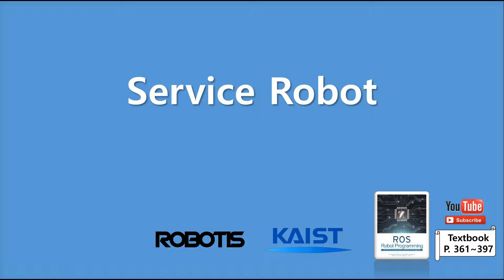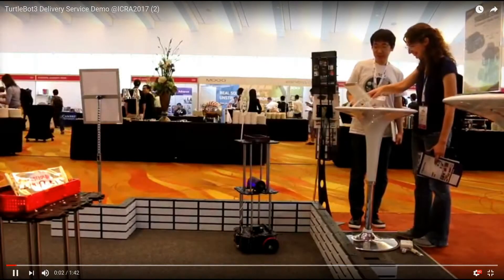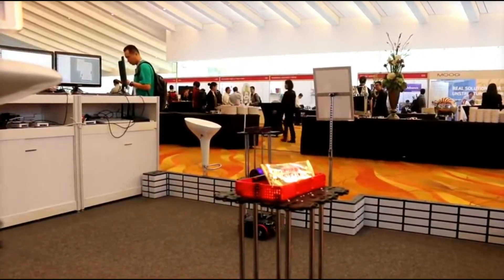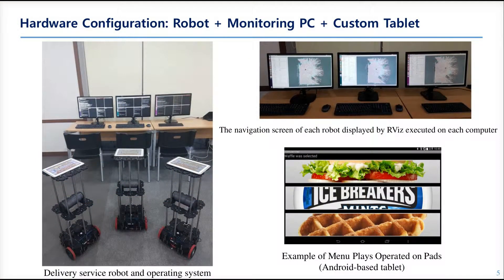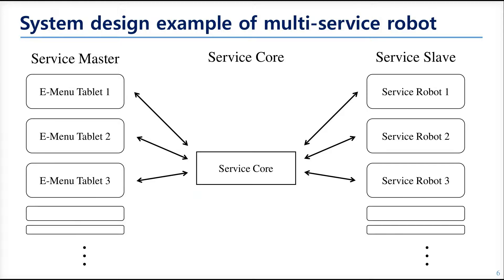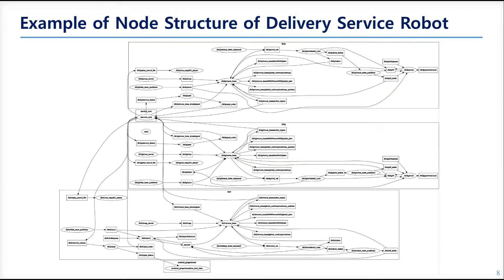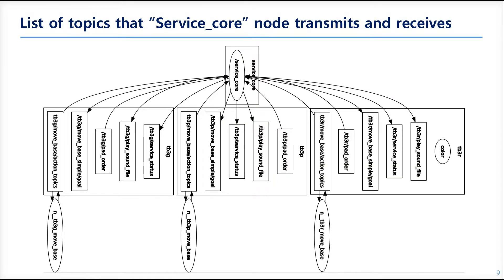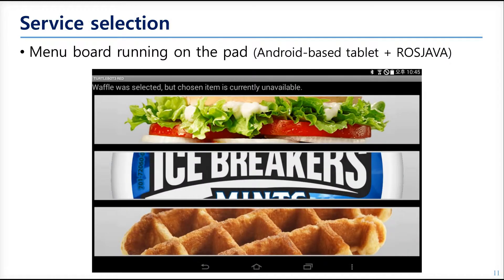Chapter 12 Service Robot